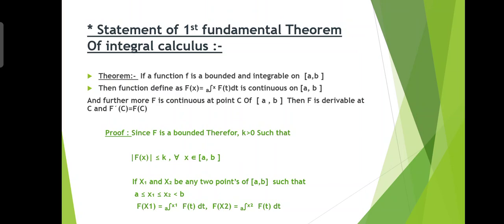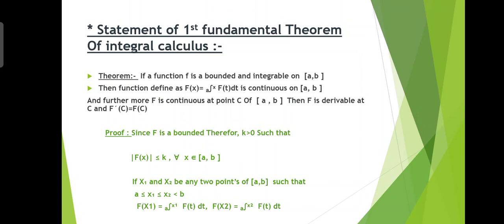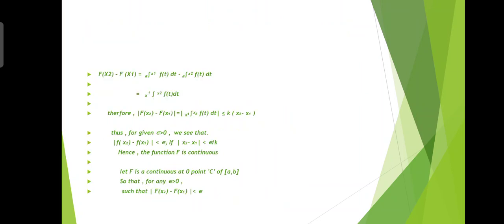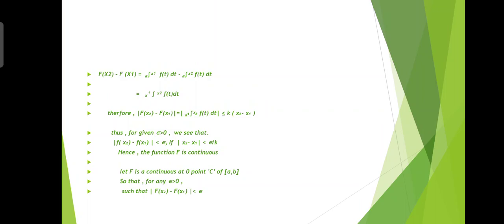First fundamental theorem of integral calculus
Meraj Pathan B.Sc II yr (2021-22) is presenting first fundamental theorem of integral calculus